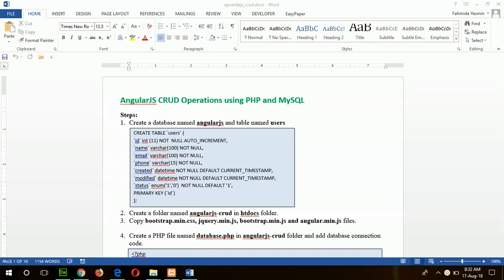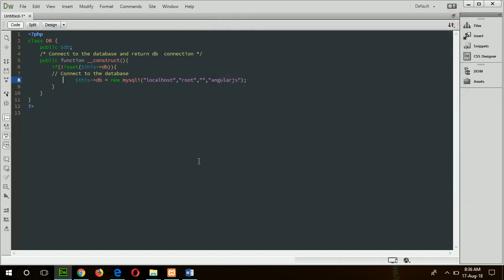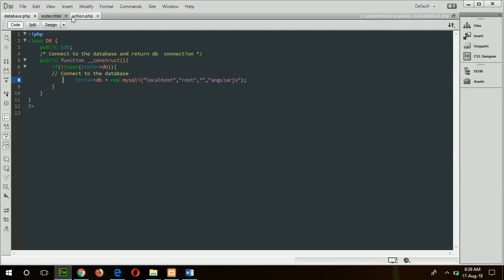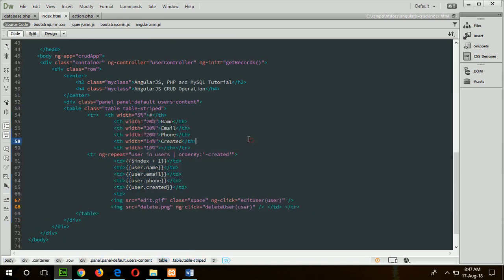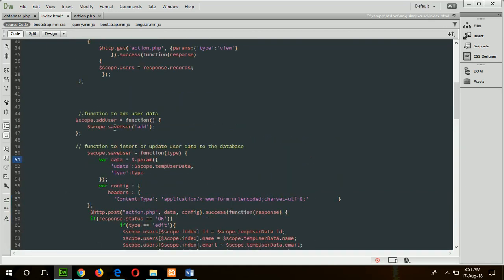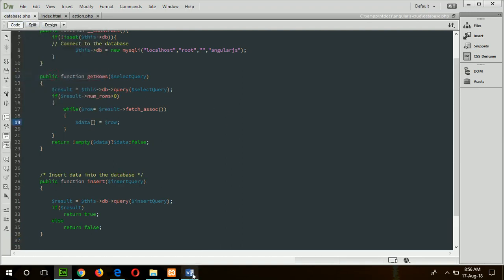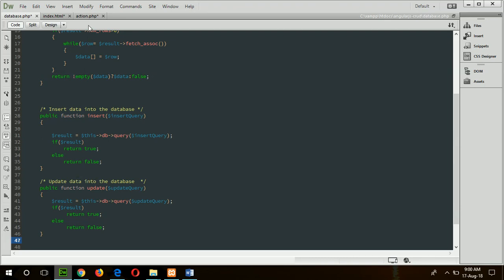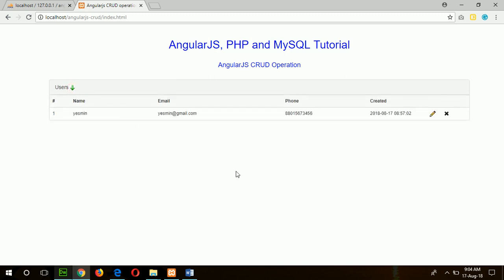Create AngularJS CRUD operation using PHP and MySQL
This tutorial will help you to learn angularjs CRUD operation using PHP and MySQL. You have to follow the steps which are given in the following link with the video to get the proper output.

or